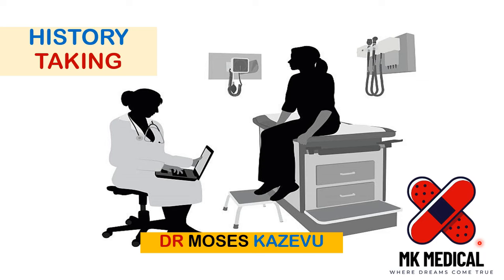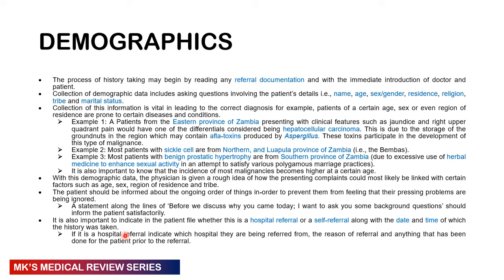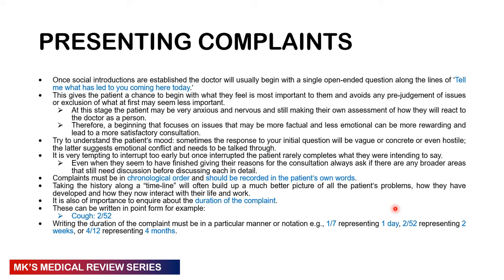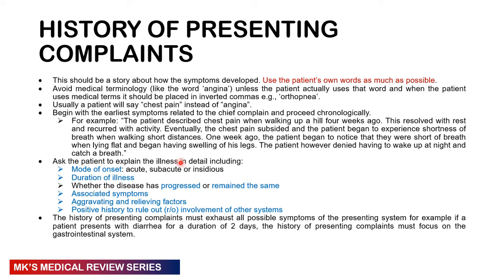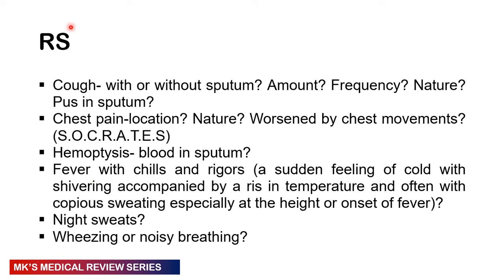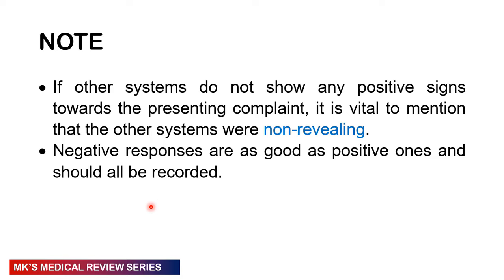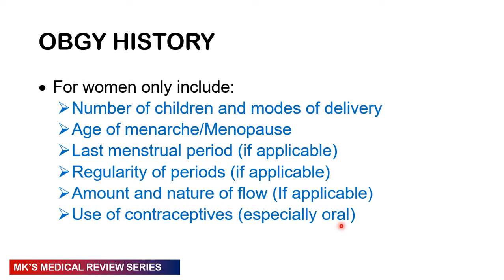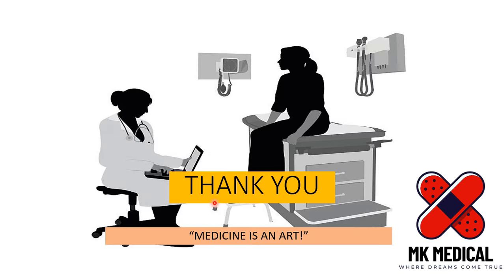History Taking (IMED)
►►Welcome to MK's Medical Review Series. Today we look at History taking in Internal medicine